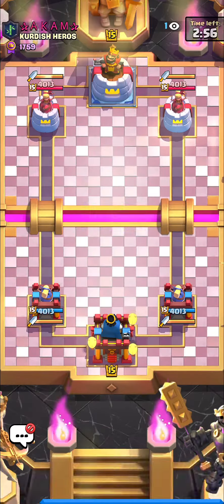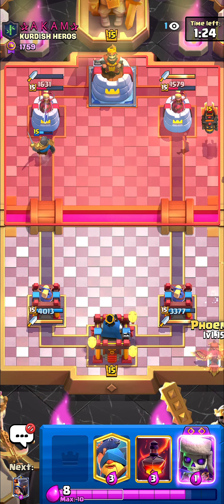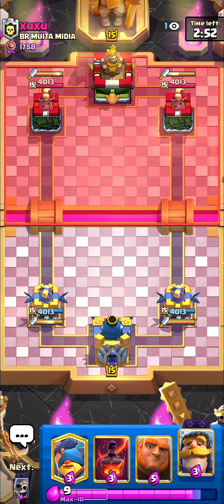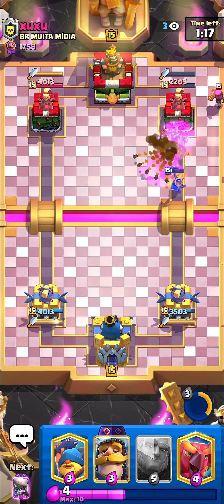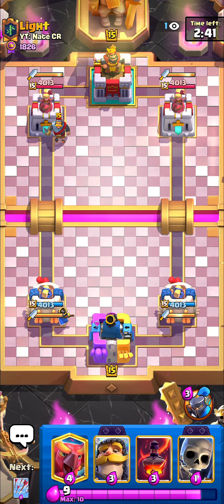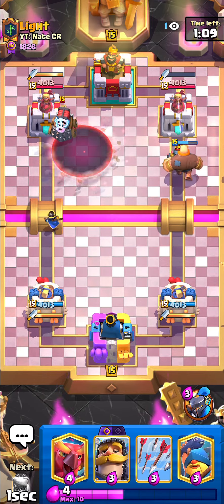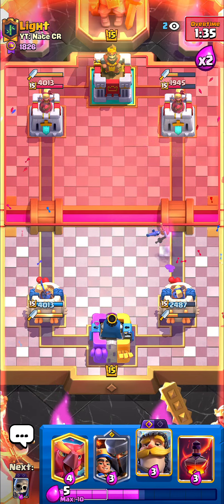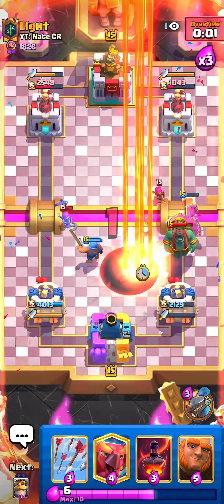You need 0 IQ to Play this Deck 😐 - Clash Royale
Free wins | If you guys do enjoy the battles and insights, don’t forget to like and sub for more epic content.

Timestamps 🕰️

0:00 EVO Bomber, EVO Barbs, Lava, Balloon, Void...

3:02 EVO Skeleton, EVO Knight, Drill, Firecracker, Tesla, Ice spirit...

6:00 EVO Archers, EVO Knight, Sparky, GoblinGiant, Minions...